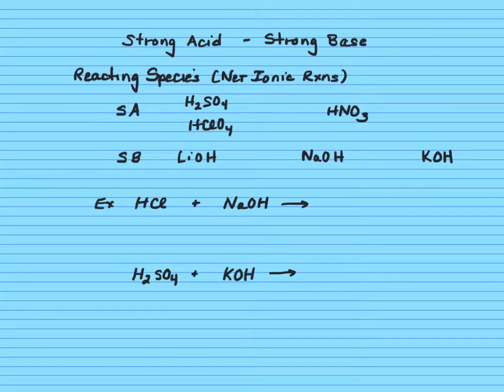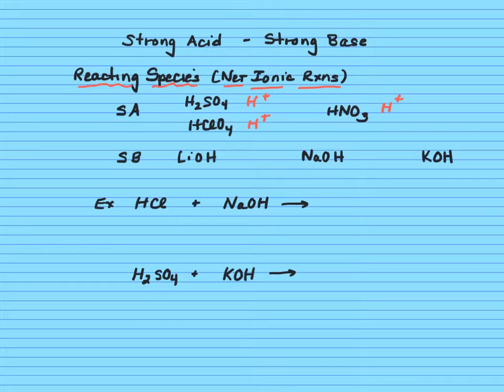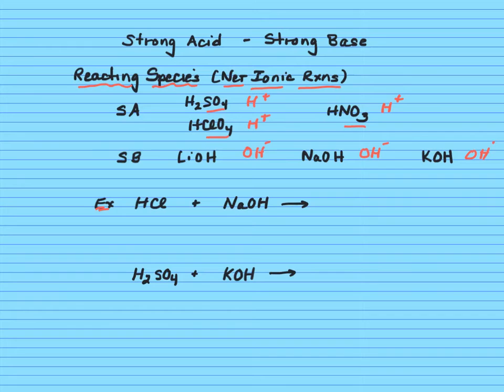Stong Acid Strong Base Reactions